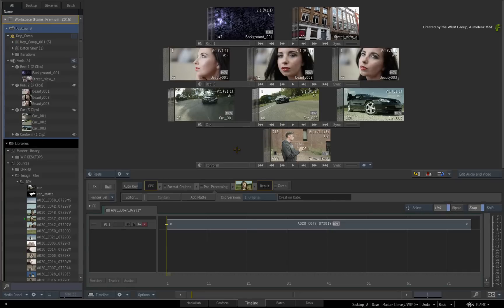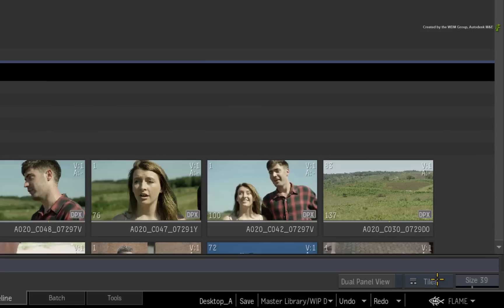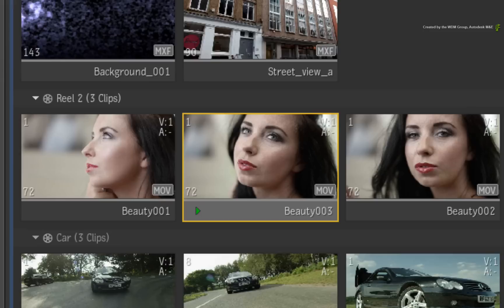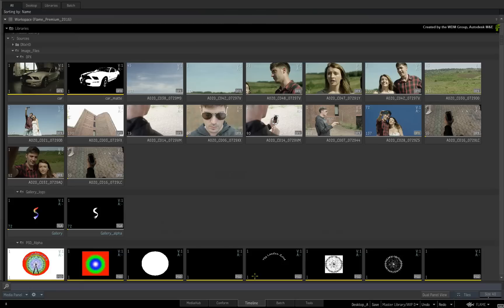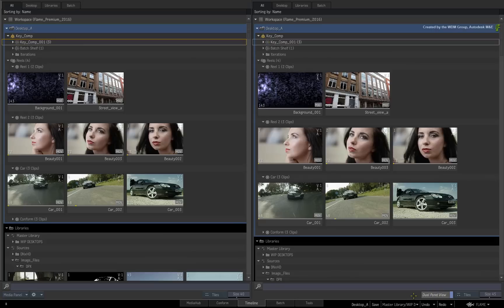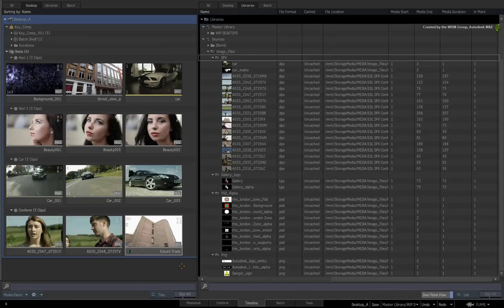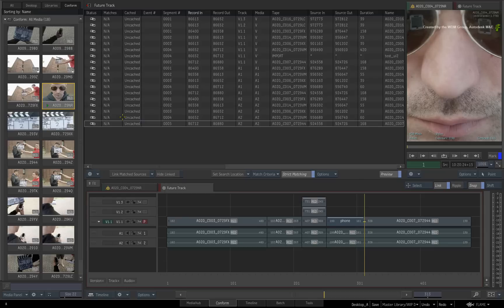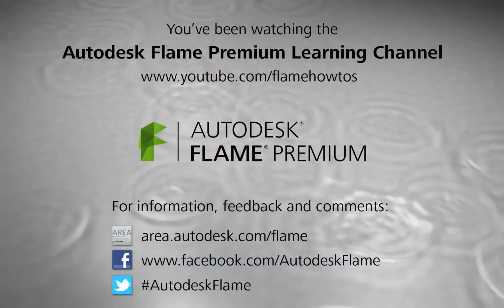Working with the Media Panel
Level: Beginner

This video goes into the Media Panel functionality in detail.  This includes the Tiles View and Dual Split View to give a better user experience using the Media Panel.